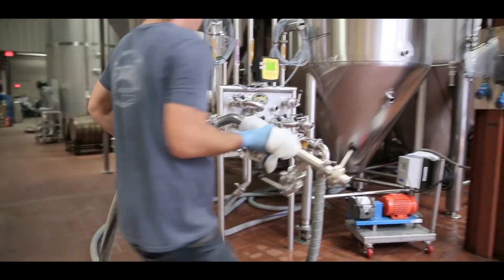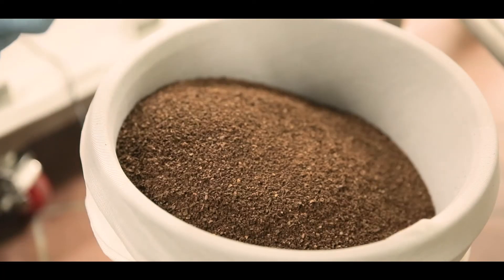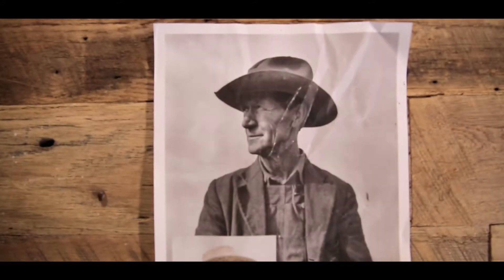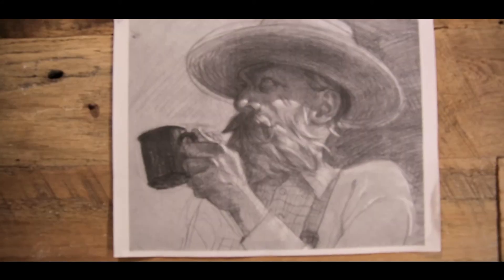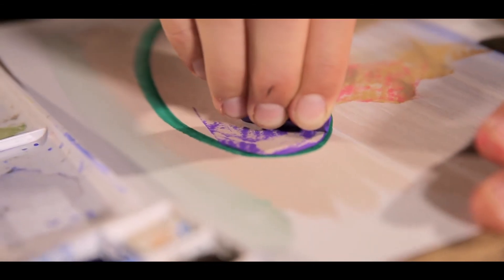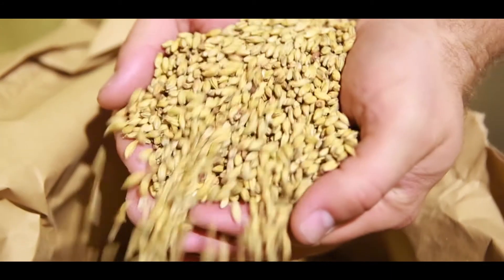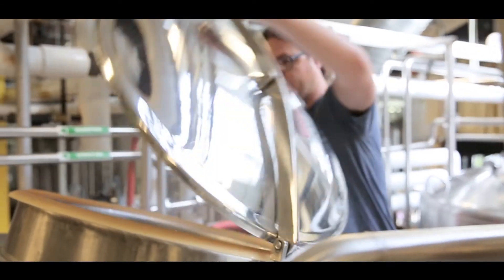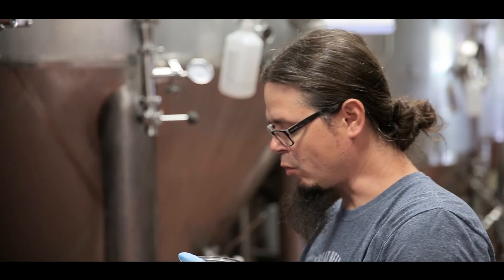Pale Joe: Brewed for ArtPrize 2016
Members of the Founders Family were given the opportunity to submit their portfolios to find an artistic match for the Pale Joe label, without knowing anything about the beer. One of our Lead Cellar Operators, Aaron Rossell, was chosen for his striking character illustrations and unexpected use of color. Aaron developed the character of Pale Joe, a leathery, dirty-overalled man as a symbol of  blue-collar, hardworking, coffee-sipping Midwestern farmers with the hope that he can help bridge the gap between artists and common-folk.